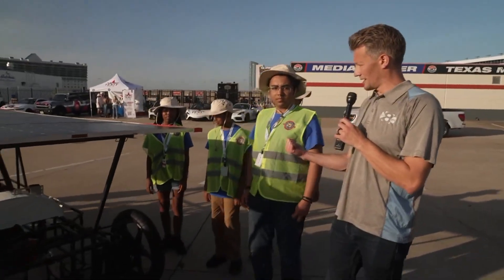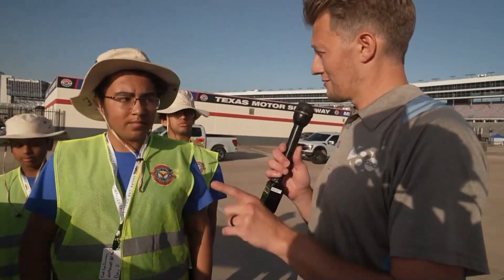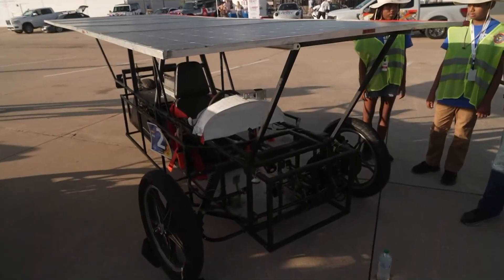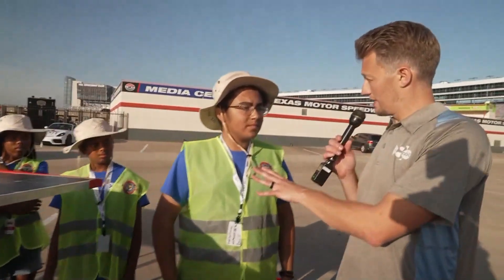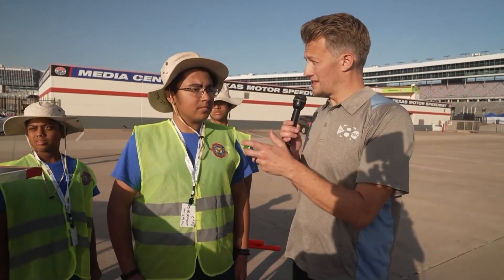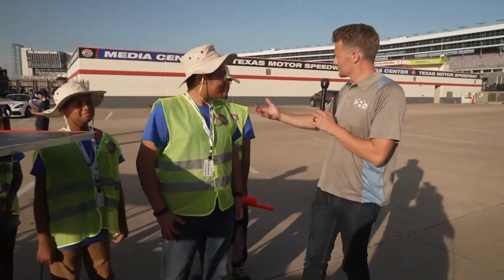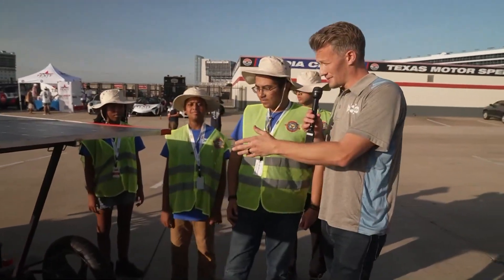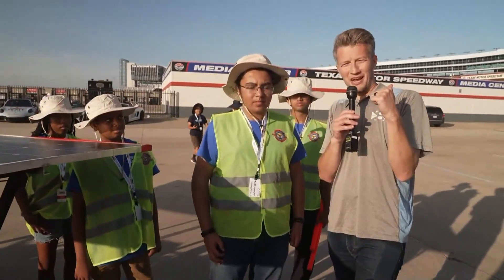Students build solar-powered vehicles, test them out in North Texas today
Students built solar cars and are expected to test them out today.